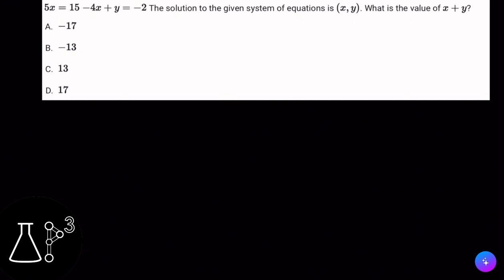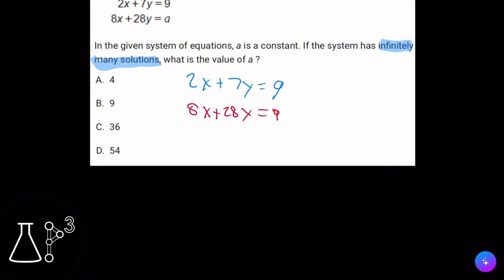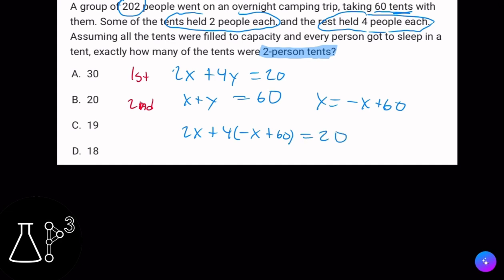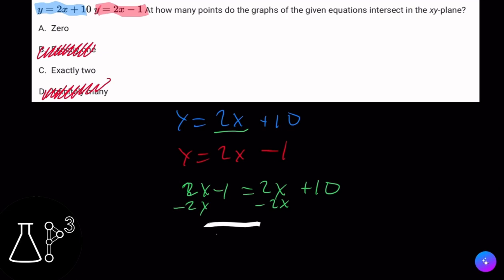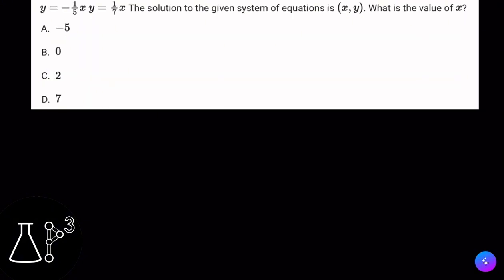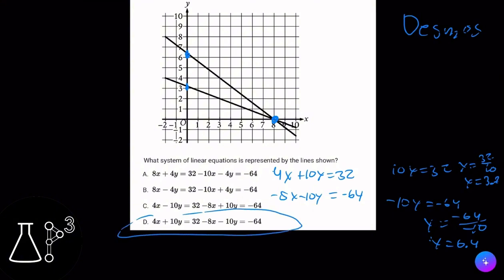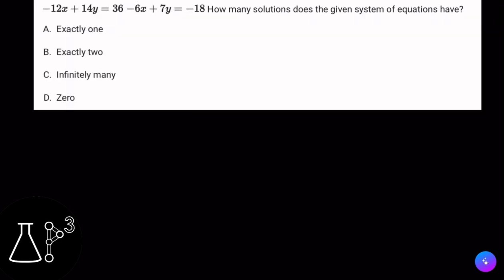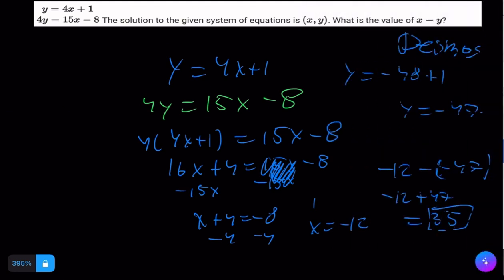SAT Math Prep: System of linear equations in two variables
this video reviews questions on SAT Math on System of linear equations in two variables by Jancarlos.